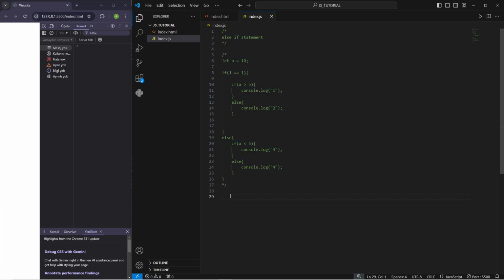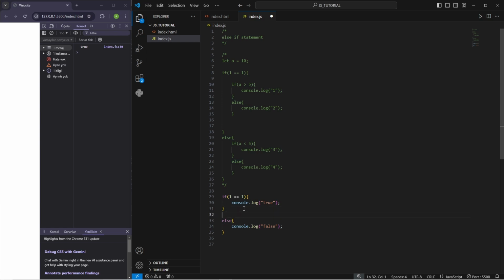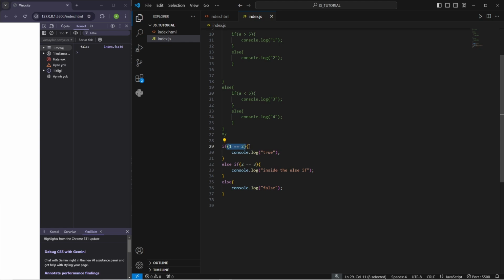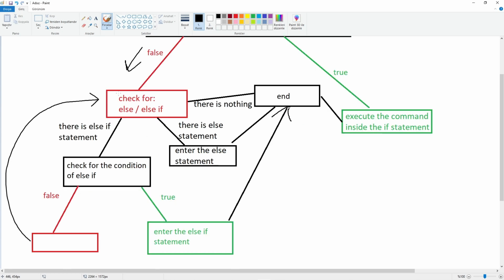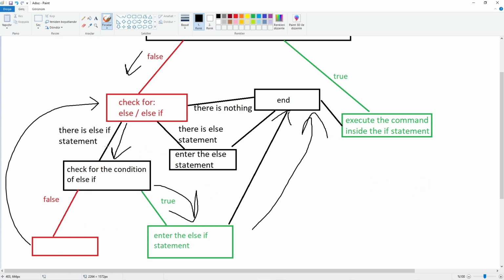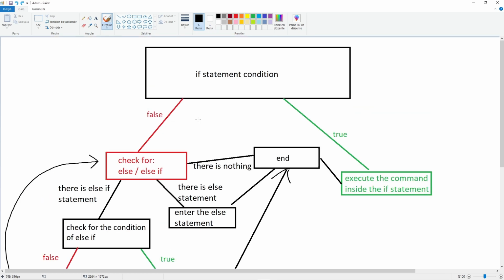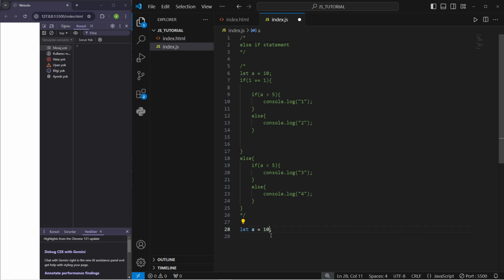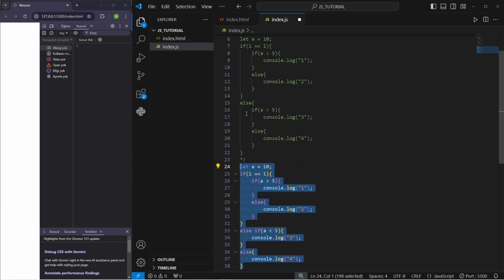Javascript Tutorial #19 - else if statements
In this video, I am talking about the else if statements. I also gave a super chart for if, else, and else if statements.